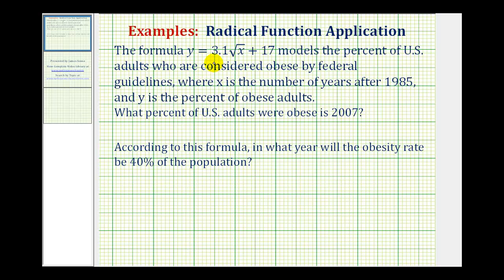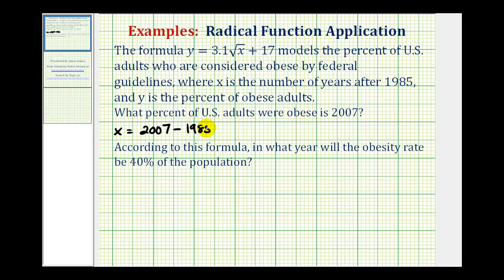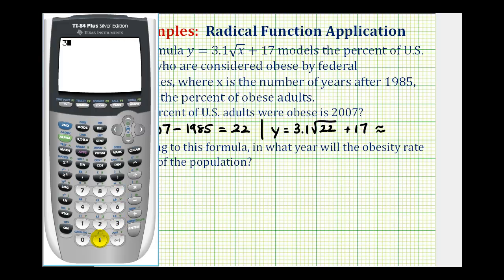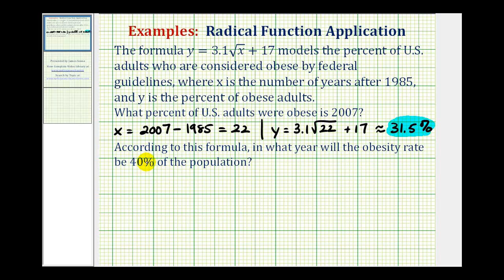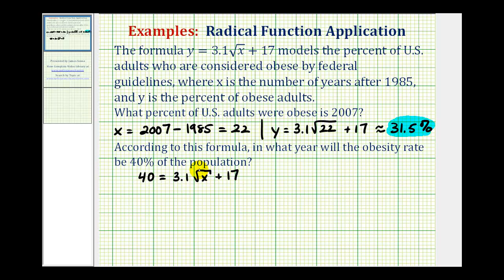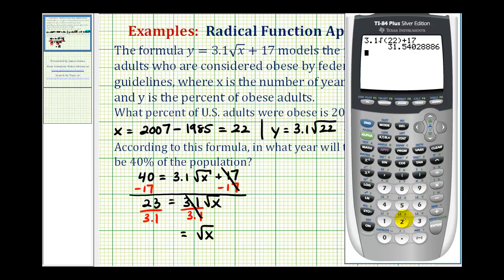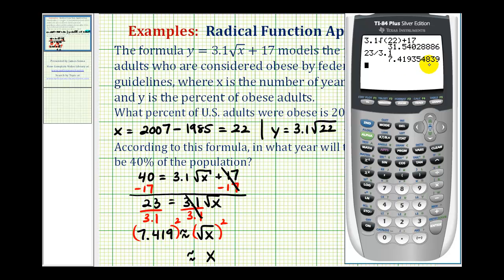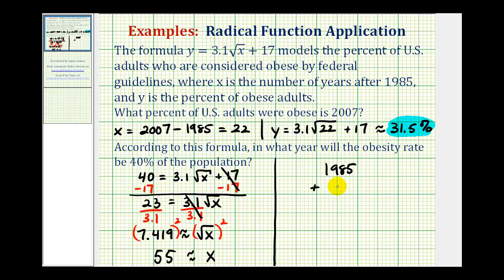Ex: Radical Equation Application - Obesity Percentage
This video provides an application of a square root function that deals with the percent of the adult population that is obese.